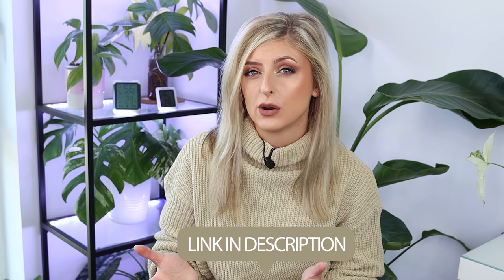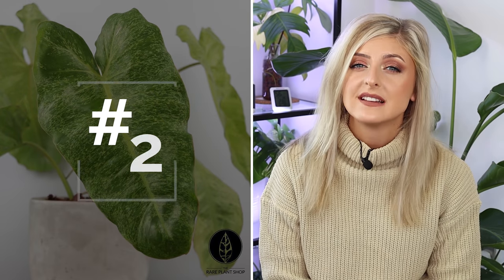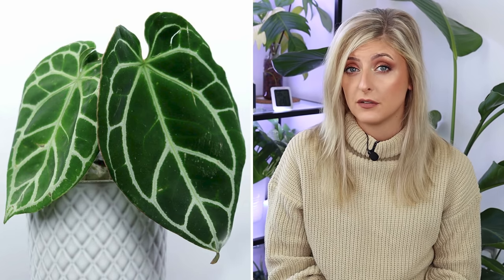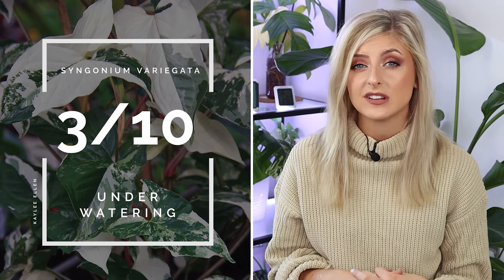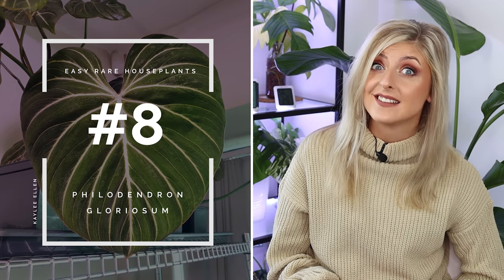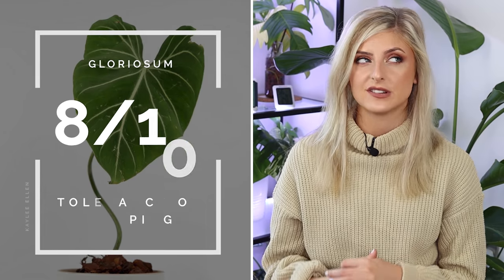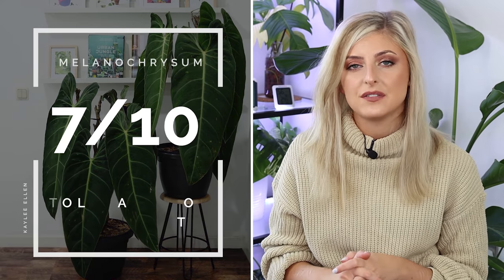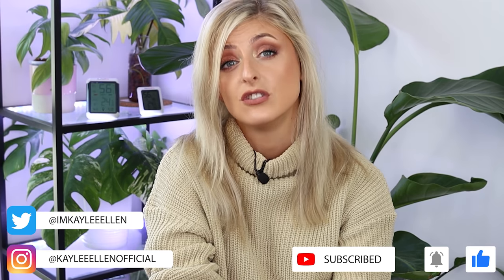Top 10 Easy Rare Houseplants! (In-Depth)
Here's the link to my original video that I made a year ago - it has different plants in it that are easier than these ones:

___ My Stuff ___